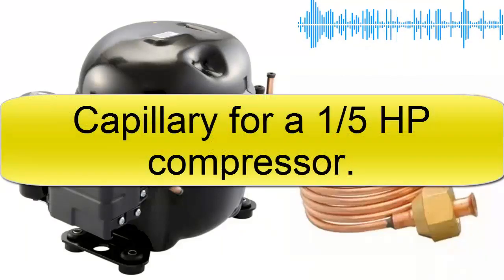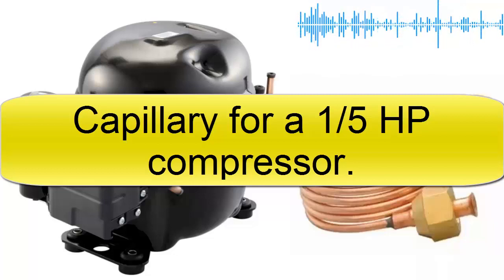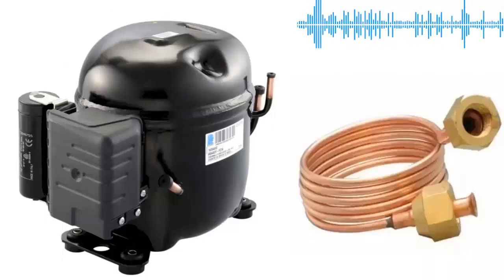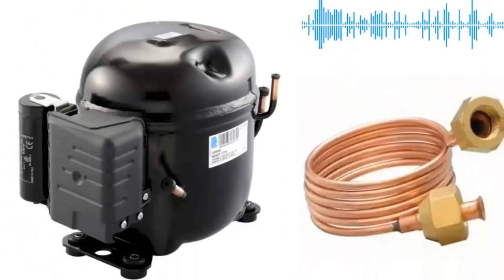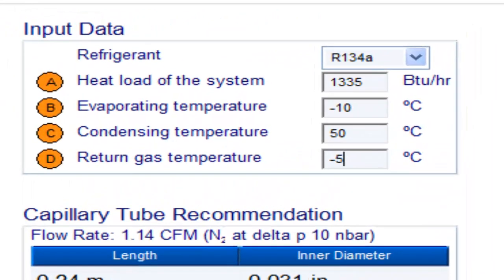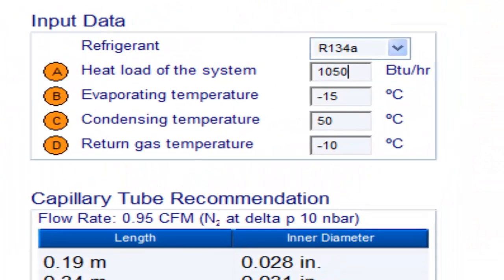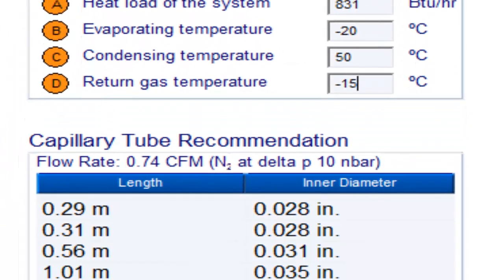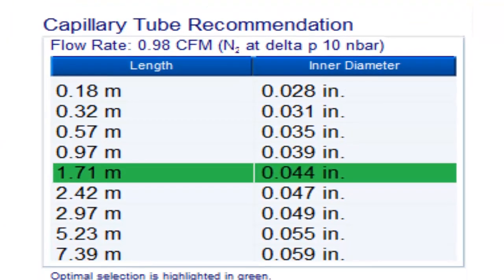Capillary Tube Sizing for 1/5 HP Refrigeration Compressor: Best Practices and Installation Tips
Capillary tube measurements for a 1/5 HP compressor of refrigeration